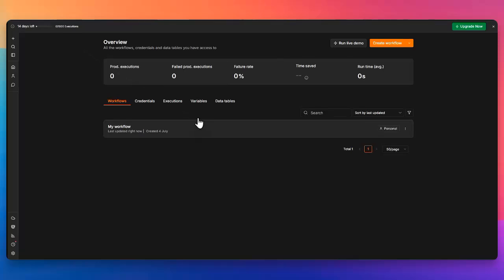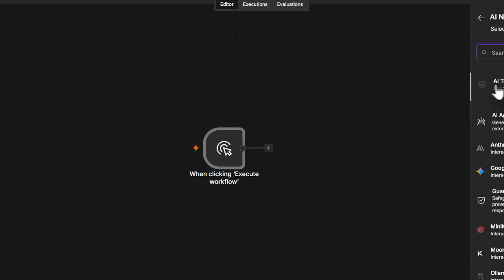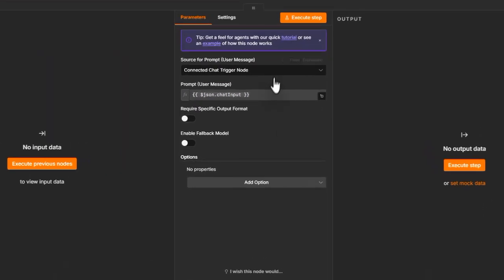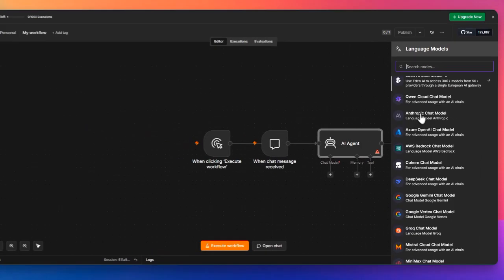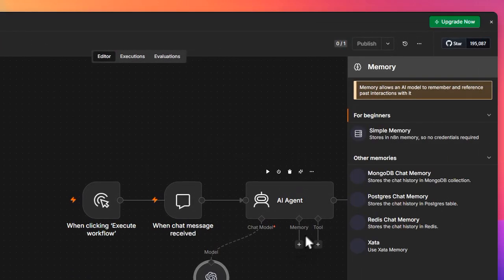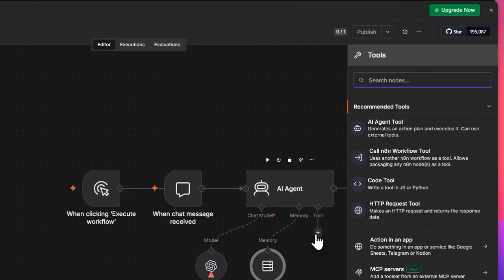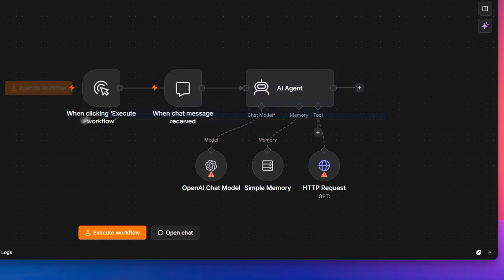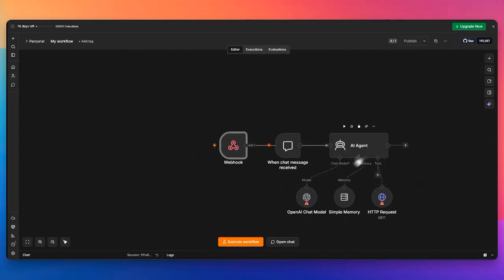How To Add AI Agent In N8N (Full Guide)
In this video, you will learn how to integrate an AI agent into your N8N workflows to build powerful automated systems. We cover everything from setting up the AI Agent node to connecting it with your preferred LLM provider. This tutorial is designed to help you streamline your automation and make your workflows more intelligent with minimal effort.

Key points covered in this video:
- How to locate and add the AI Agent node in N8N
- Connecting your AI Agent to Model and Memory nodes
- Configuring tools and resources for the agent to use
- Best practices for prompting your AI agent for better results
- Testing and deploying your automated AI workflow